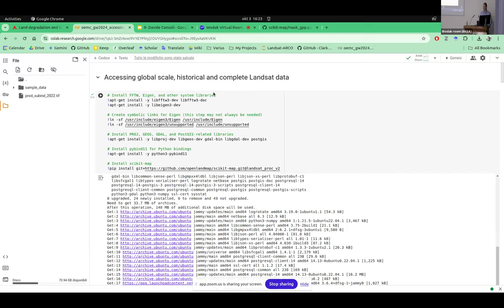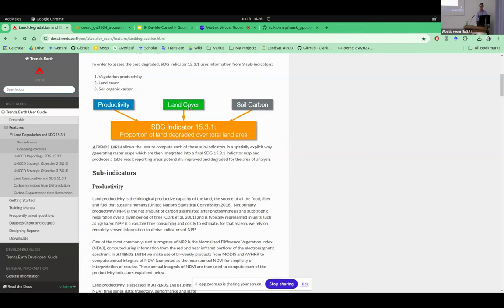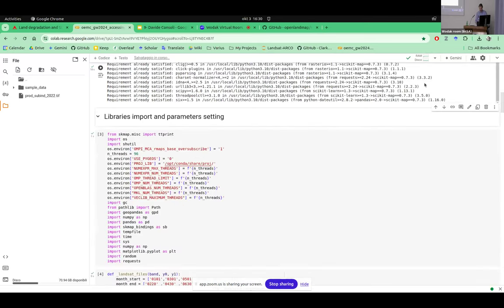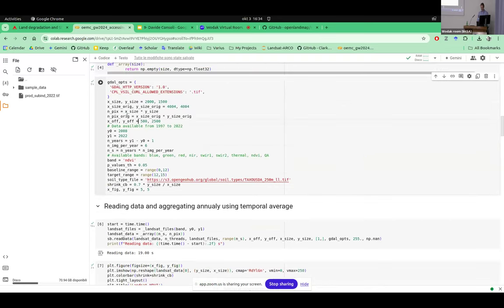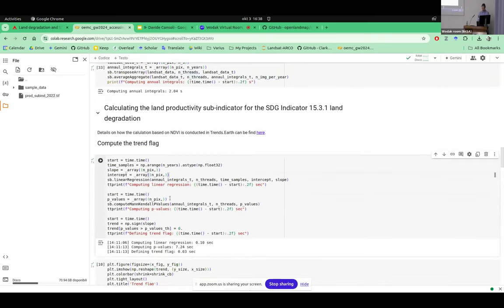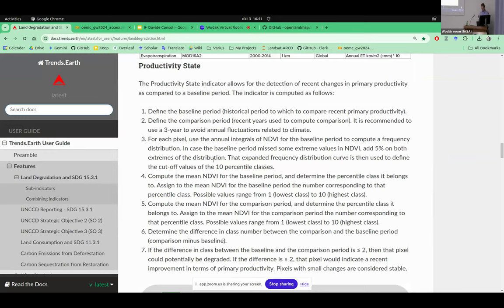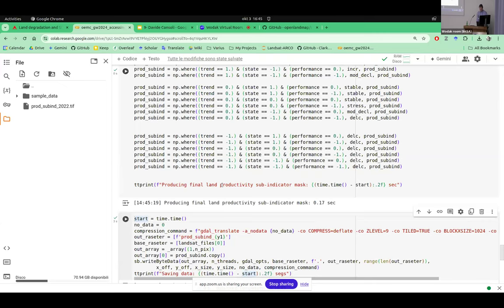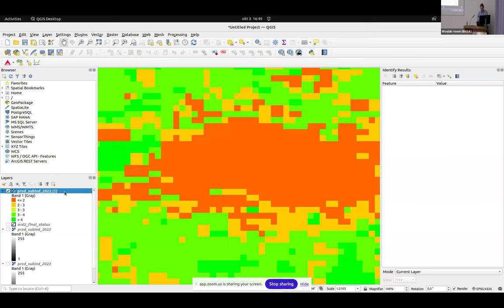Davide Consoli: Accessing global scale historical and complete Landsat data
“Accessing global scale historical and complete Landsat data” by Davide Consoli (OpenGeoHub)
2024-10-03, Theatre Hall (Conference Center Laxenburg)